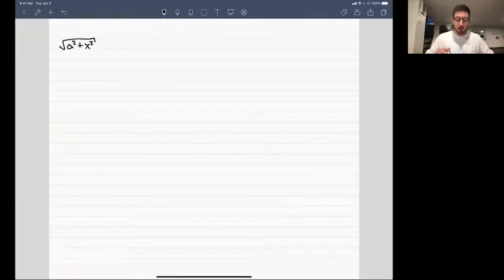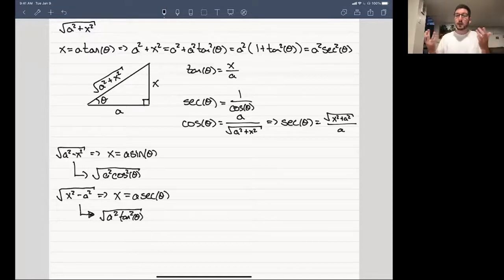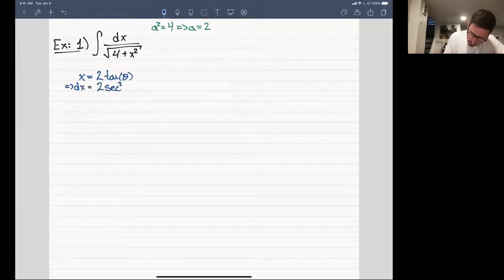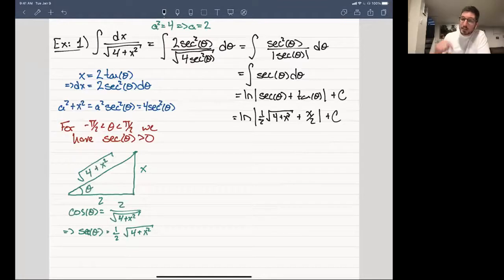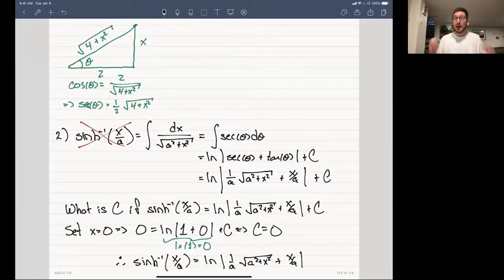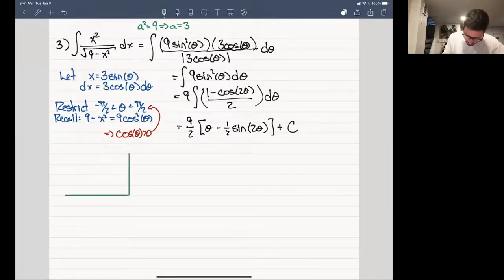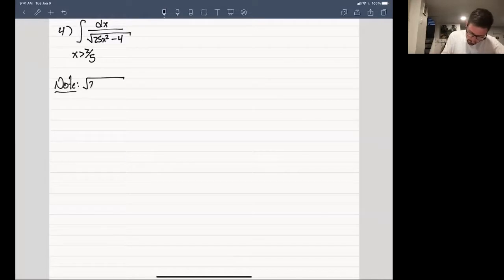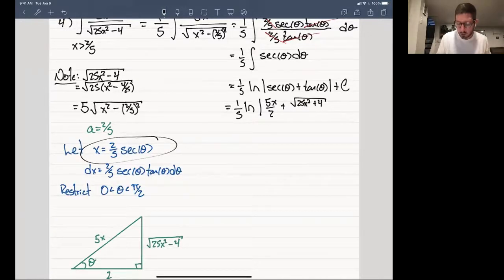Trigonometric Substitution - Analytic Geometry and Calculus II | Lecture 29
In this lecture we continue our exploration of integration techniques, this time focusing on trigonometric substitution. The method takes integrands that (typically) don't involve trigonometric functions and introducing a substitutions of the dependent variable for a trigonometric function. With the help of trigonometric identities, we find that the resulting integral is much more manageable. To undo the substitution we recall basic principles from trigonometry to write the result back in terms of the original independent variable.